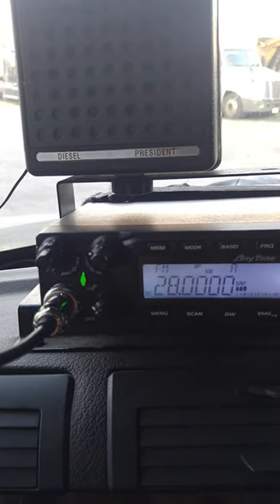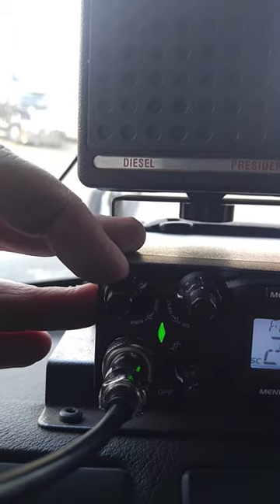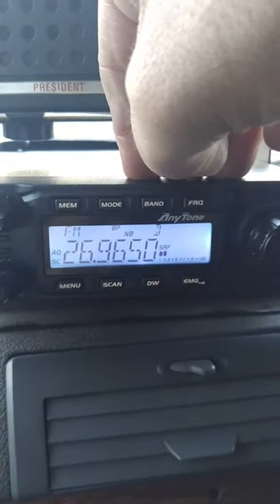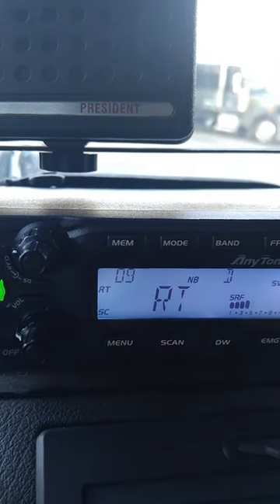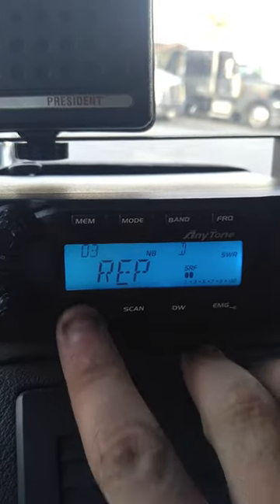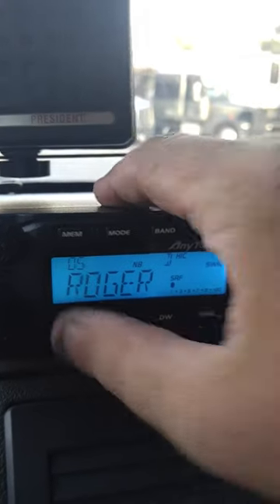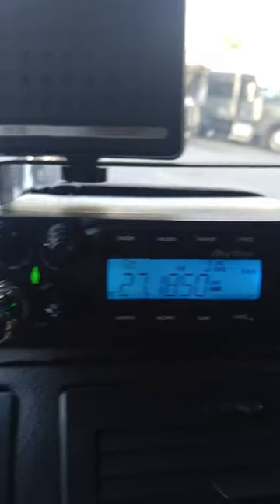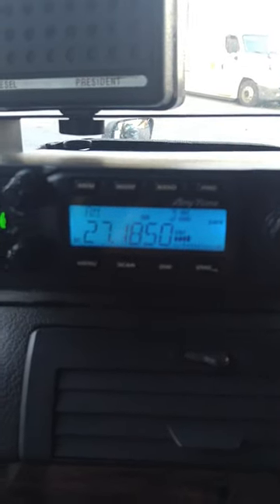Conversion and menu settings on the Anytone AT-6666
Conversion and going thru all the menus and settings on a very good packed full of feature radio